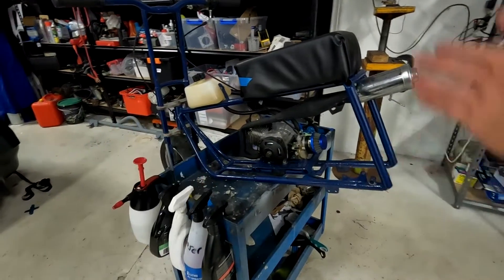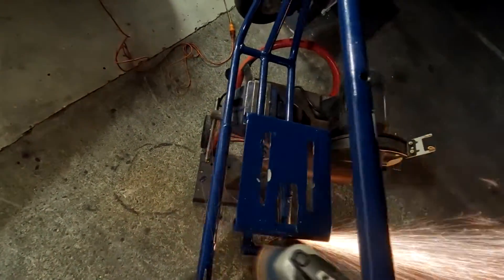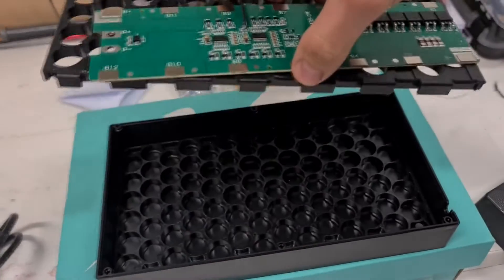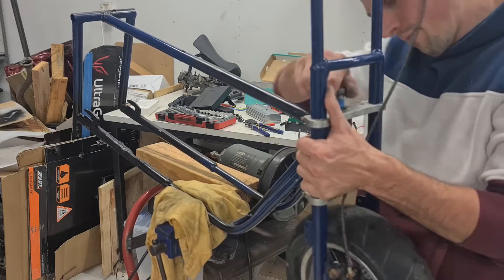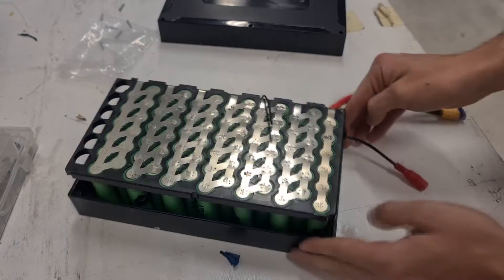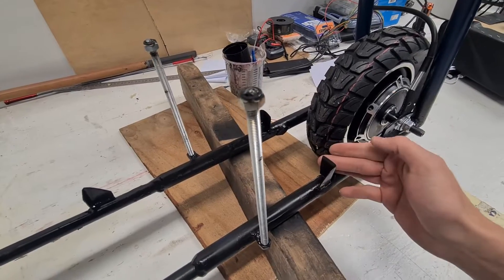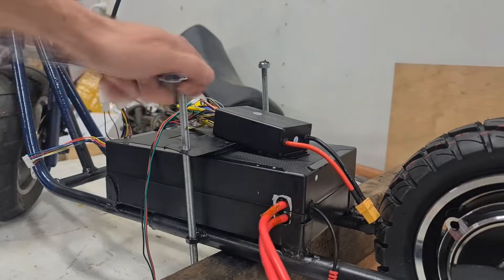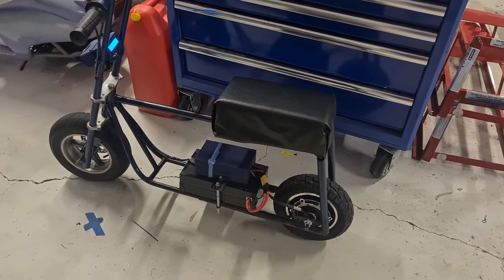Mini Bike Electric Conversion (FLIPSKY FT85BS)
49cc to 48v electric bike